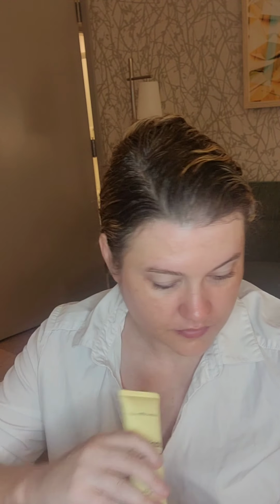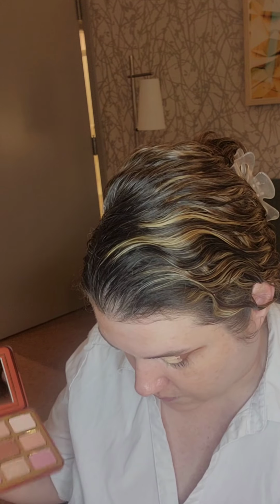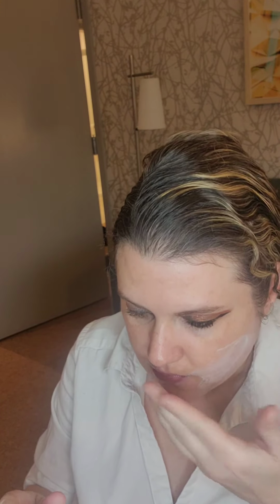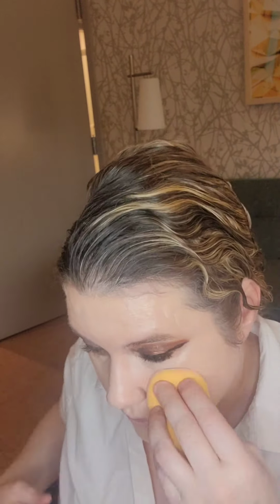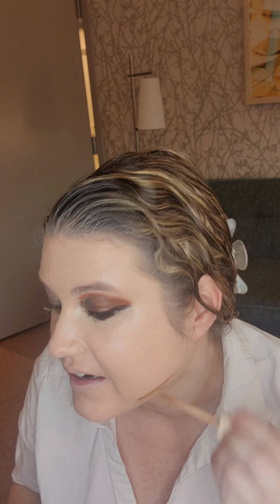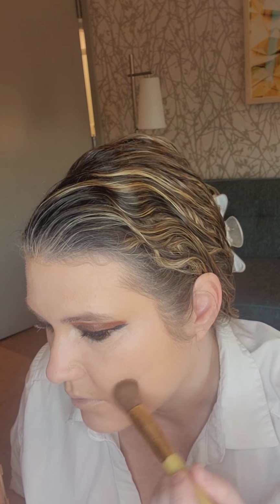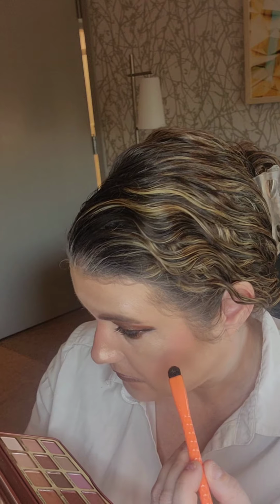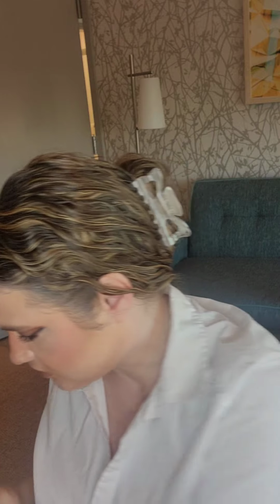Too Tarte Tuesday